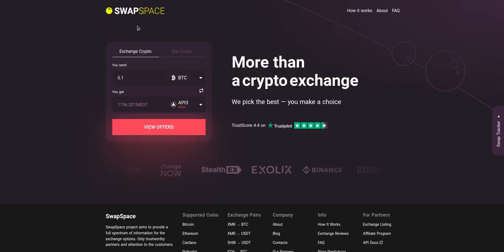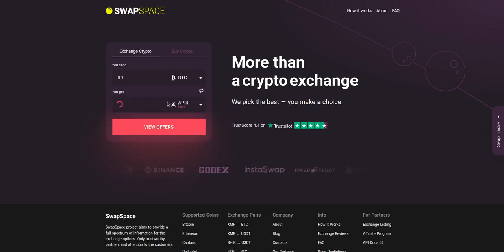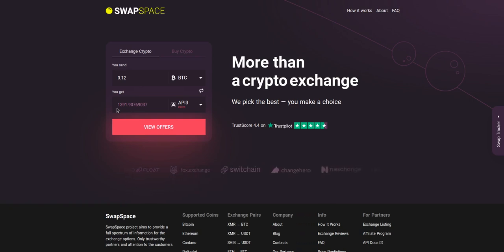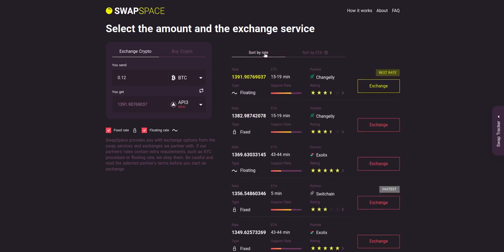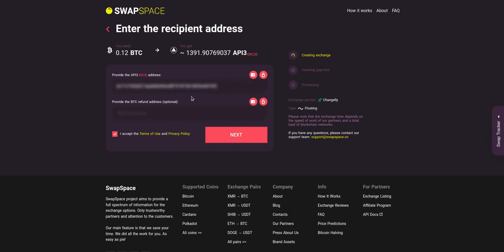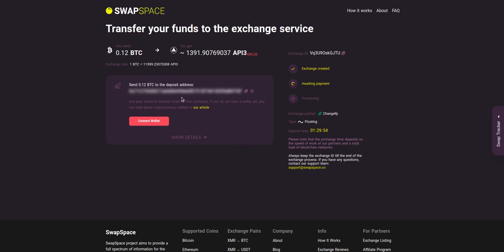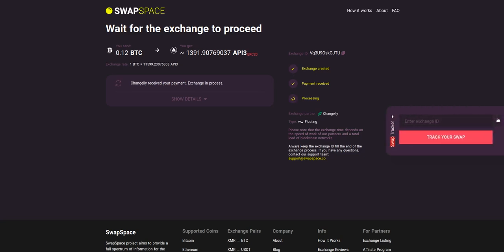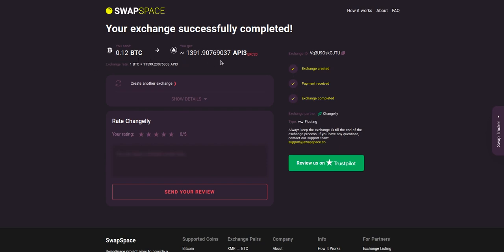How to Exchange Bitcoin to API3: BTC to API3 Swap Guide | SwapSpace — Crypto Exchange Aggregator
In this tutorial, we’ll show you how to convert BTC to API3 on SwapSpace. It’s easy and doesn’t even require registration or passing a KYC — if you have a cryptocurrency wallet, you’re all set! Just follow the four simple steps in the video to swap Bitcoin to API3.

SwapSpace is an anonymous instant cryptocurrency exchange aggregator that provides offers for exchanging cryptocurrencies at the best rates. Swap 1500+ coins, including BTC to API3, buy crypto with fiat, read cryptocurrency exchange reviews for our partners, and get info on your favorite coins and crypto price predictions — all in one place!